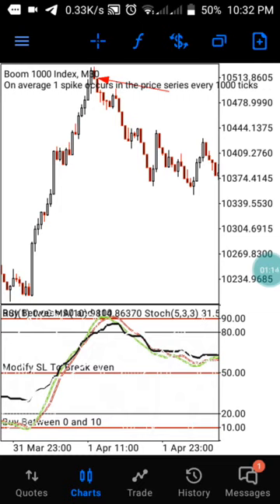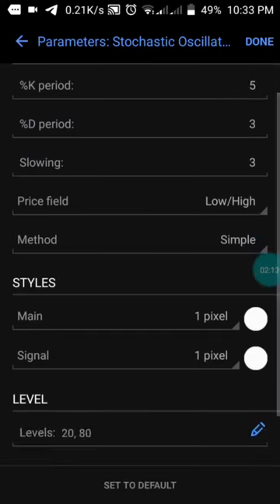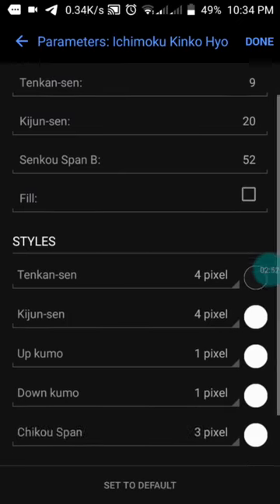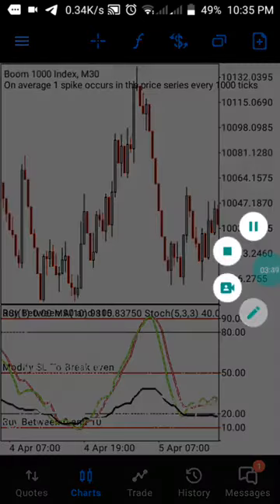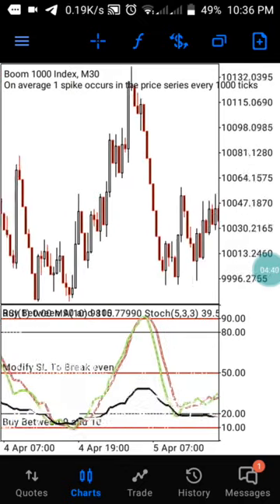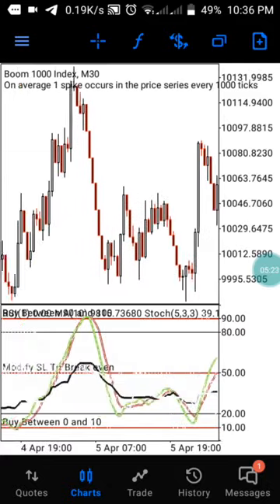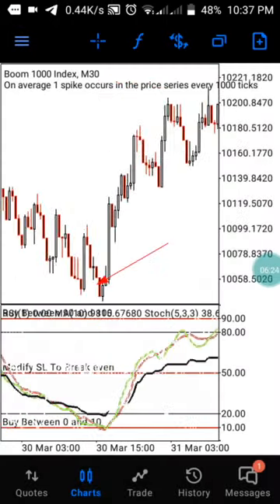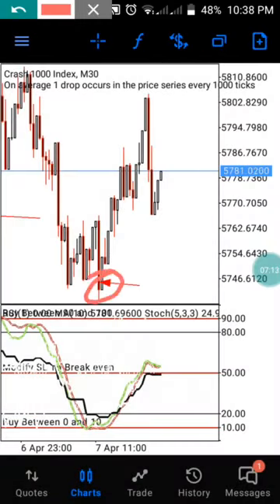Grow Account From Smaller To Bigger Account $40 Daily Profit